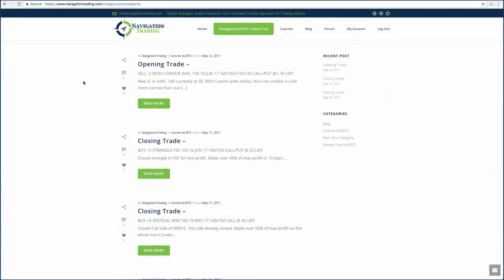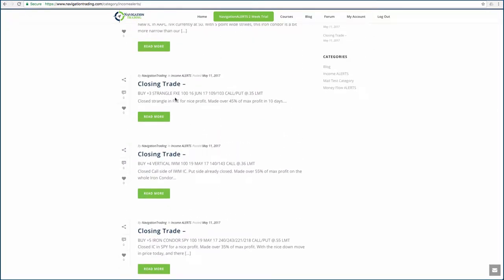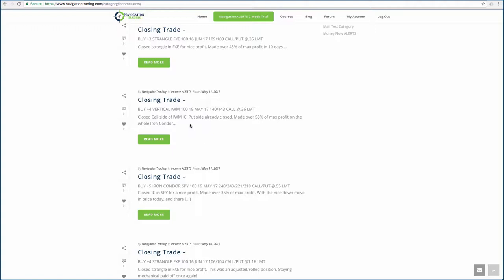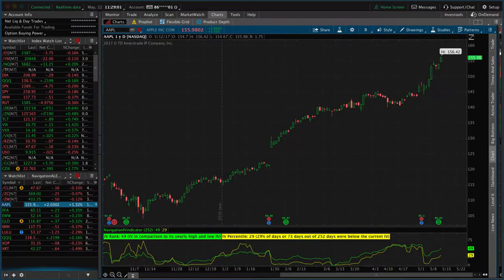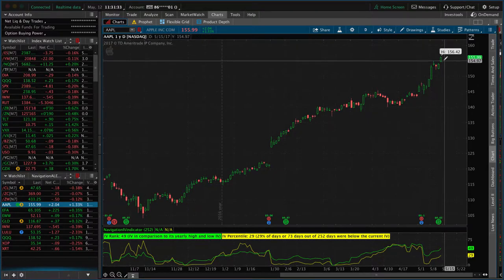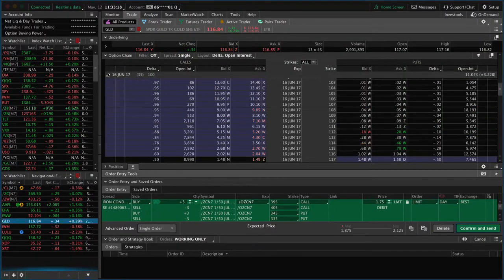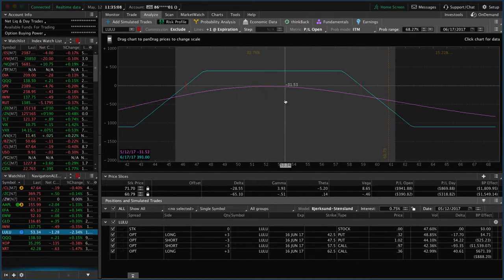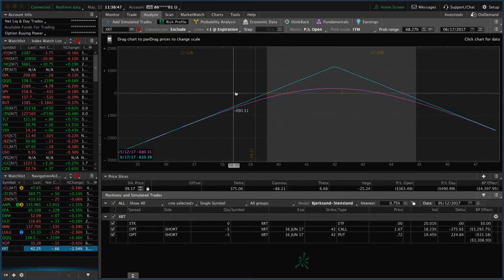Weekly Update May 12, 2017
Each week our NavigationALERT members get an exclusive up-to-date video recapping all of the ALERT positions and relevant market activity for that week. This one is from May 12, 2017.

Happy Trading!